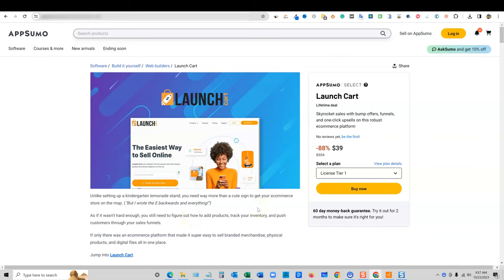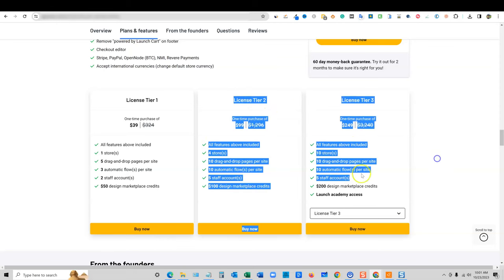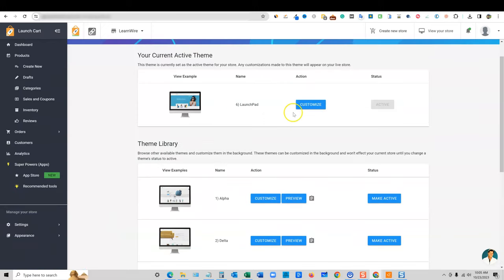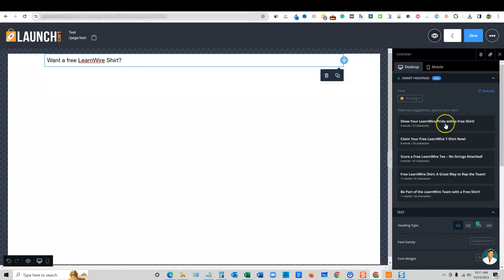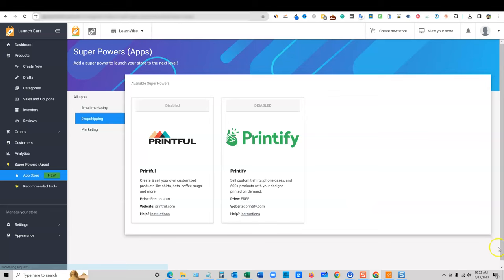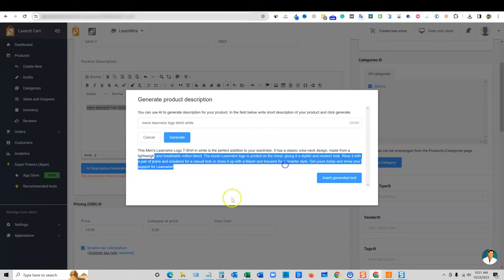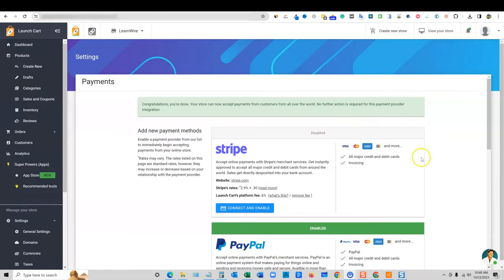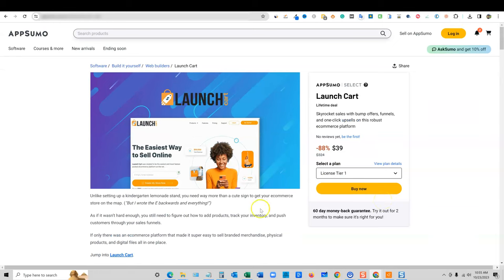Launch Cart Review: True Shopify Alternative - DEEP DIVE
Welcome to my in-depth review of Launch Cart, the groundbreaking e-commerce software that can revolutionize your online selling experience!

🔥 Why Launch Cart? 🔥
I embarked on a journey to explore this software and was left in awe! Launch Cart is not just another Shopify alternative; it’s a powerful, user-friendly platform that has meticulously matched all the features you get with Shopify, and perhaps, done it even better! 🌟

Navigating through Launch Cart was a breeze! Its intuitive design and user-friendly interface allowed me to set up my store effortlessly, without the need to watch a single tutorial. It’s perfectly tailored for beginners and seasoned sellers alike! 🖥️

The Lifetime Deal (LTD) offered by Launch Cart is an absolute steal! The value you receive for the price is unparalleled, making it a no-brainer choice for anyone looking to dive into e-commerce. 💸

👕 Perfect for Merch & More! 👕
Whether you’re planning to sell your own merch on YouTube or aiming to build a robust e-commerce website, Launch Cart stands out as a highly recommended platform. It’s the ultimate tool to bring your online selling vision to life! 🚀